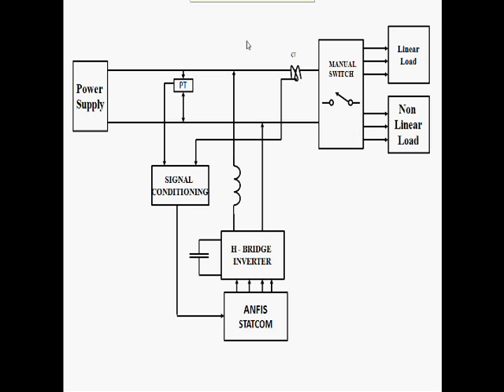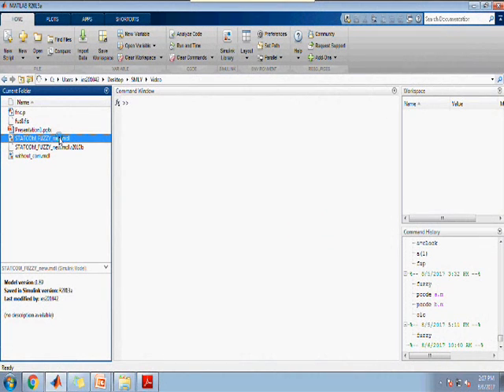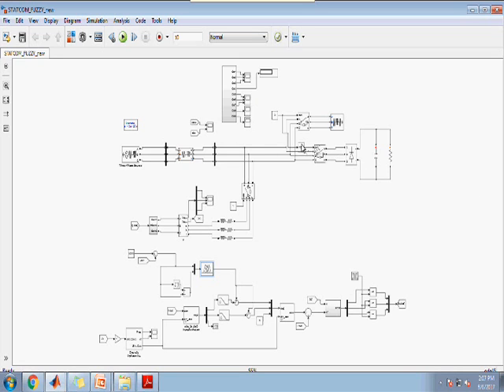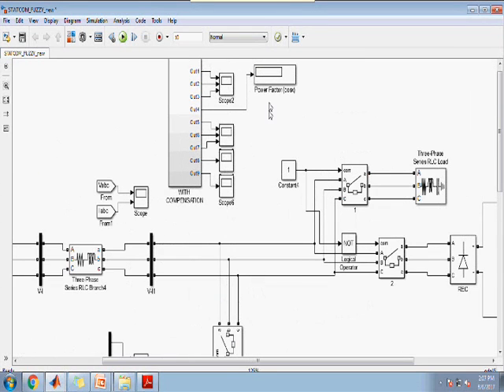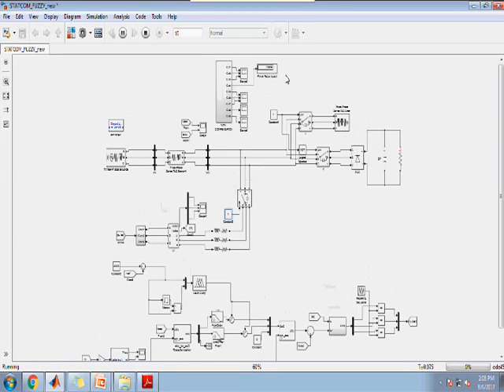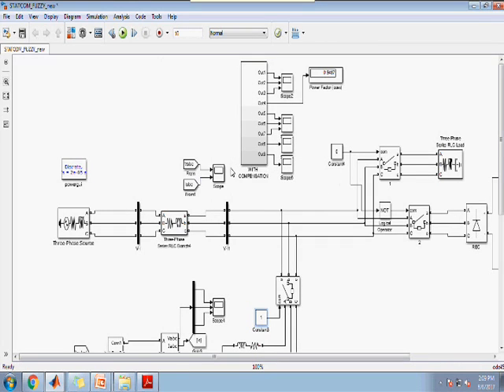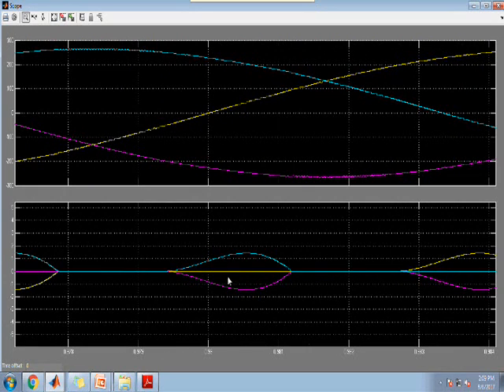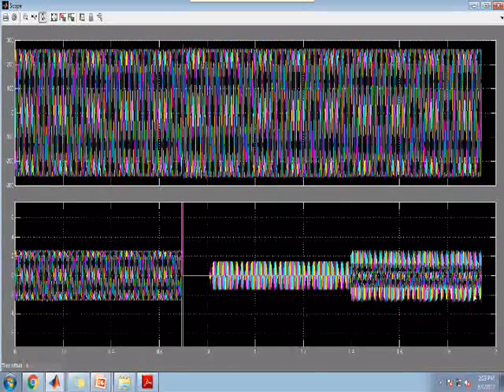STATCOM - three phase system - hysteresis reference frame theory with ANFIS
Hi, we innovate engineering solution, we have all recent IEEE projects with 100% hardware / Simulation output with all Material needs contact :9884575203